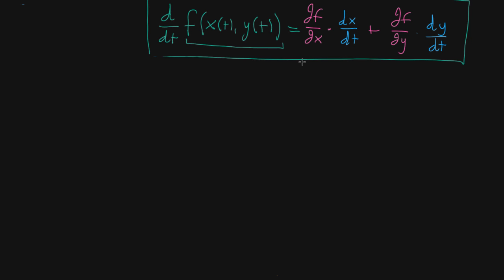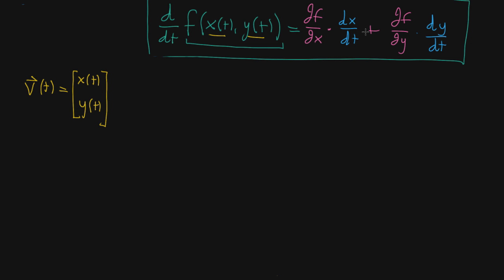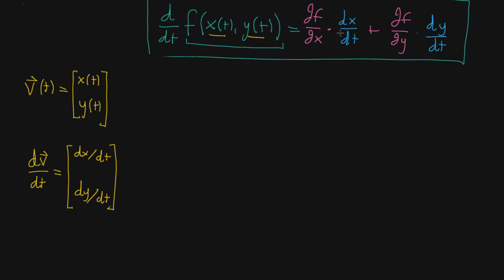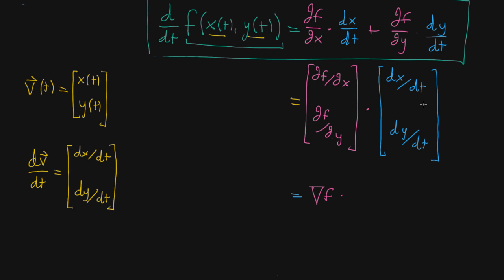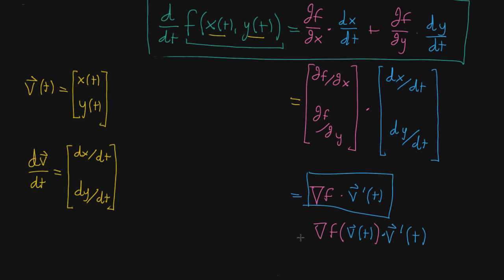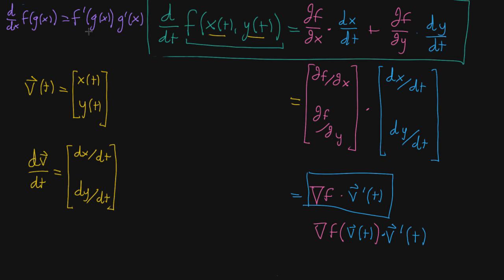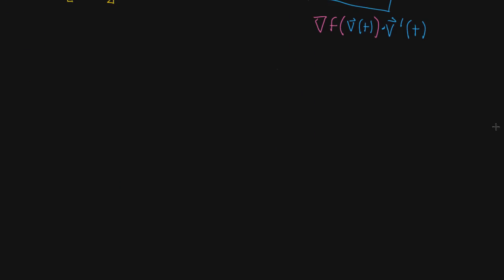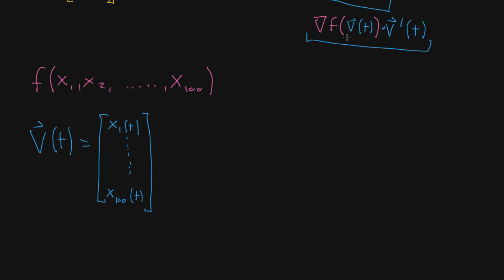Vector form of the multivariable chain rule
The multivariable chain rule is more often expressed in terms of the gradient and a vector-valued derivative.  This makes it look very analogous to the single-variable chain rule.